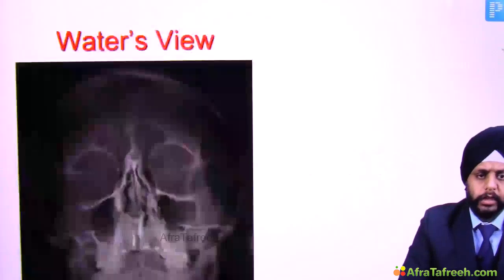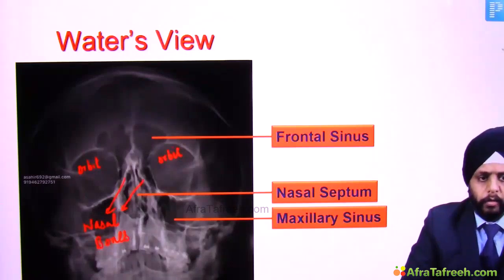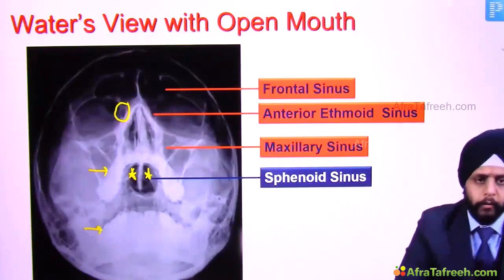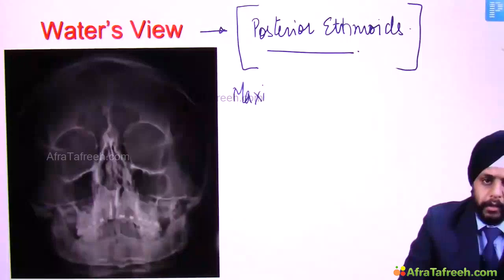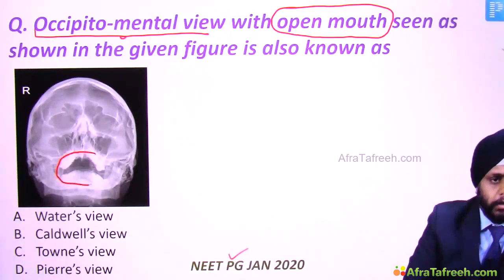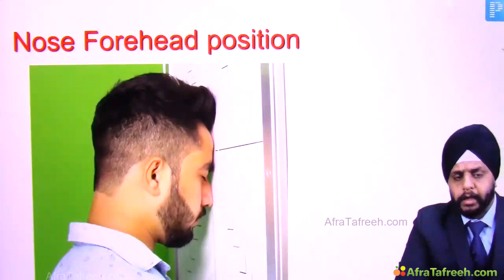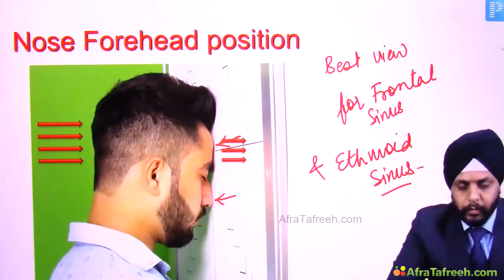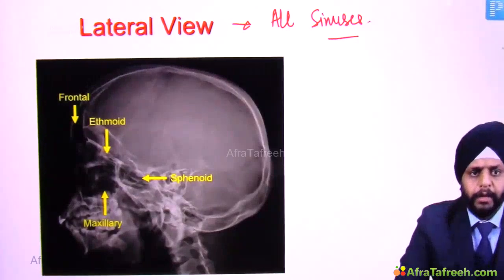2 Nose and Paranasal Sinuses 19 X Rays of Paranasal Sinuses atf